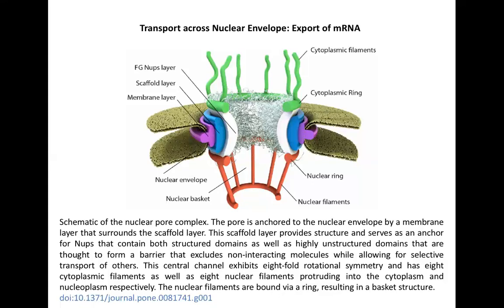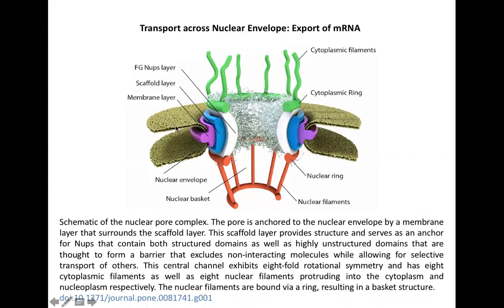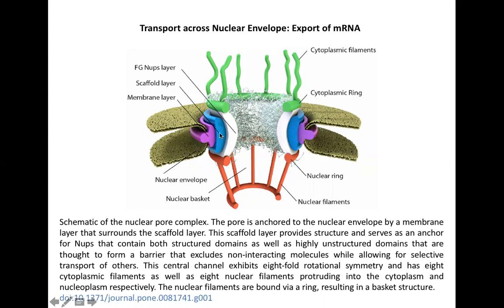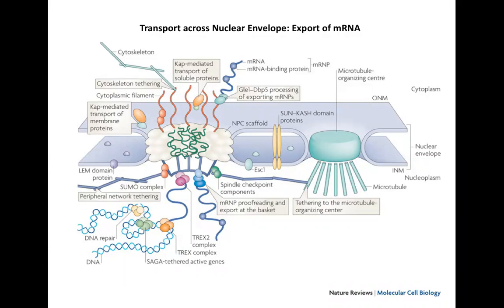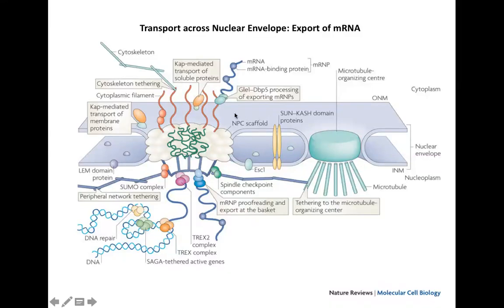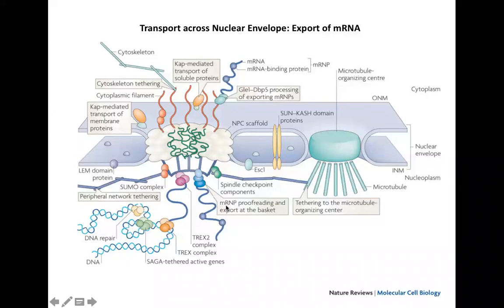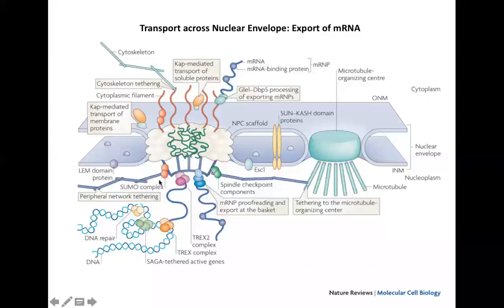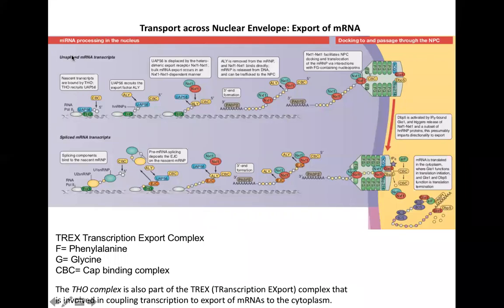Lecture 18 mRNA Export